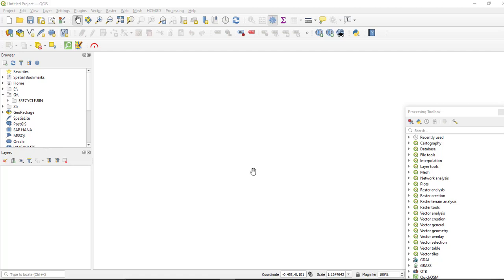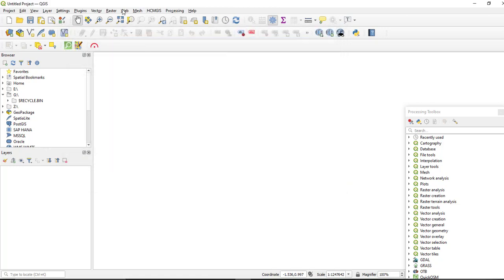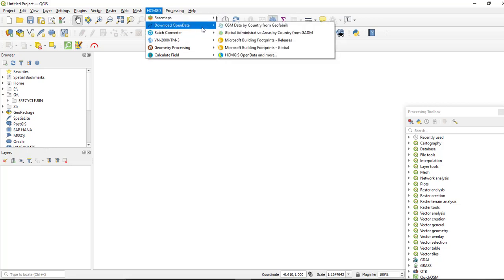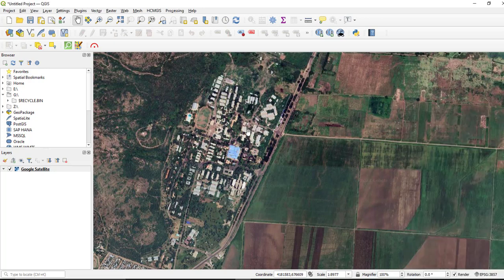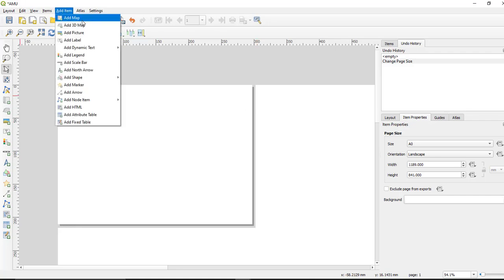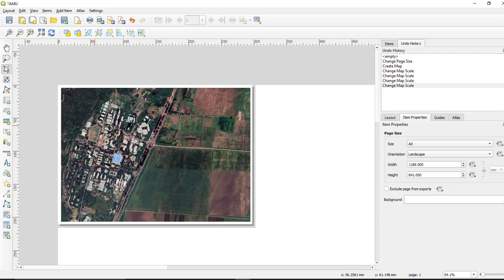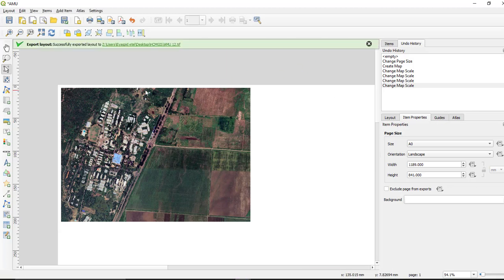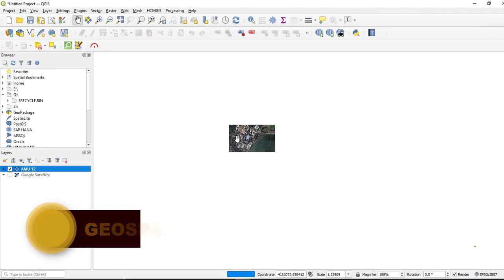How to download high resolution Georeferenced Google Earth Imagery using QGIS for free?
How to download high-resolution Georeferenced Google Earth Imagery using QGIS?

Satellite images are available and can be collected from a variety of sources. The spatial resolution, temporal resolution, and so on of the satellite image vary depending on your needs. Before downloading the image, you must tailor your requirements list. The first question to consider is what I want to do with the image. Do I need the image just for the base map, or do I need it for advanced research analysis?
To download or save Google Map Satellite imagery in high resolution with QGIS, can be done with HCMGIS Plugin.